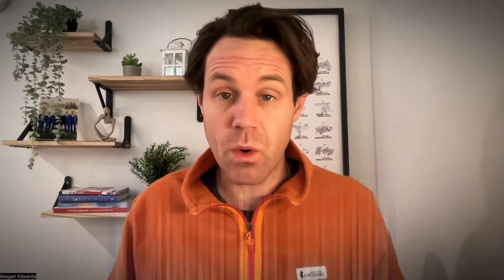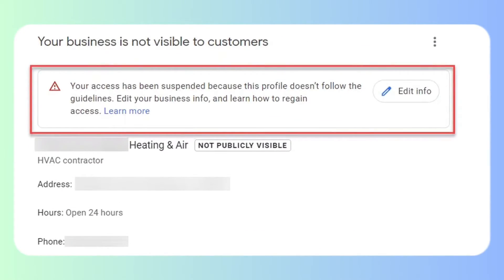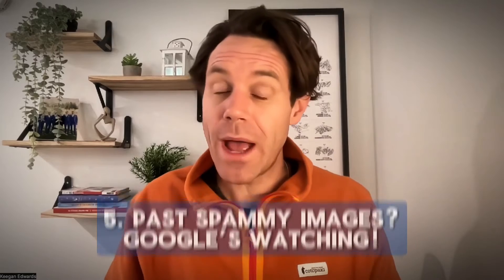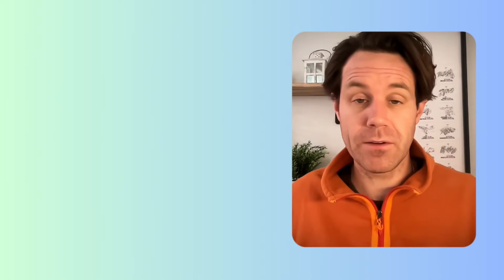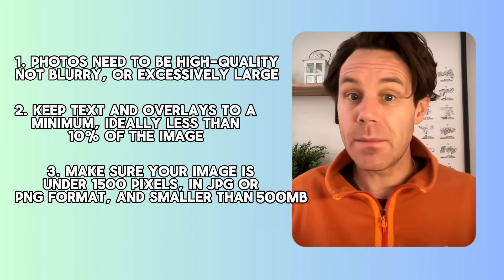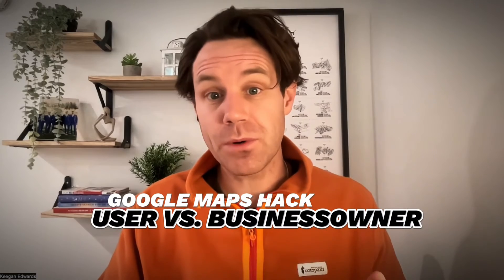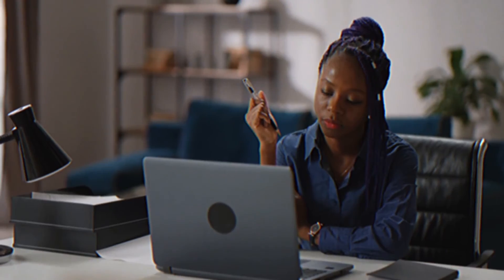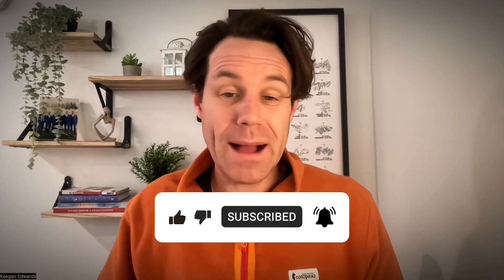Google Business Profile Photos Not Approved - SOLVED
Google Business Profile Photos Not Approved - how to fix it!

In this video, I explain the common issues that cause a Google Business Profile Photo to Not be approved. Then, I discuss all the potential issues and solutions to help you get your photo approved and uploaded to your Google Business Profile.